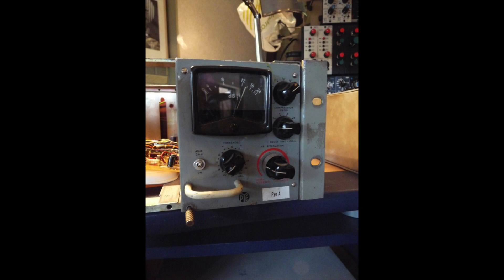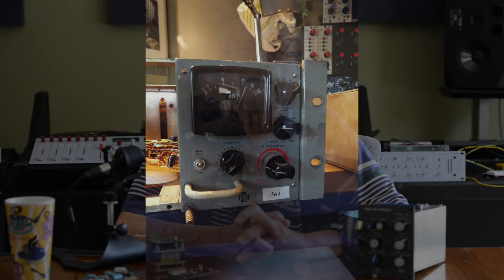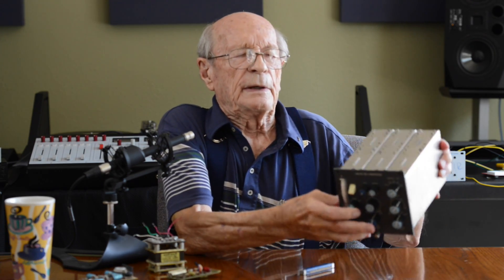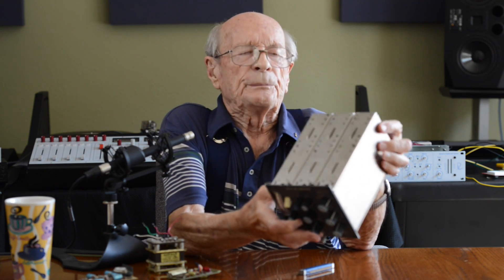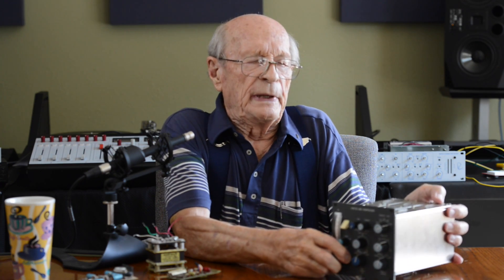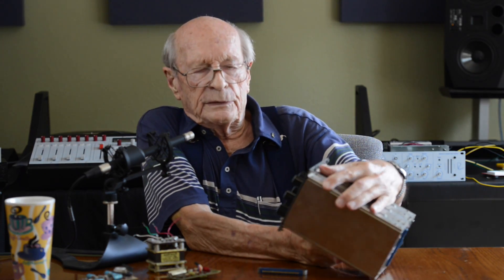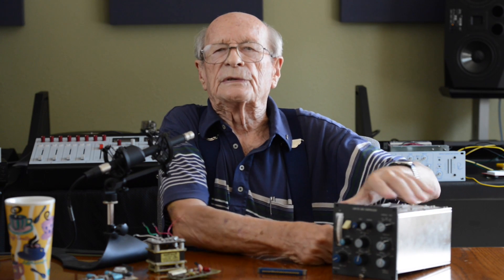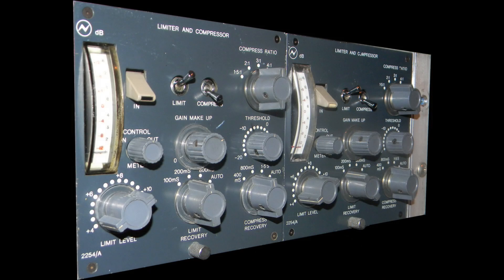Shelford Interviews: Development of the Diode Bridge Compressor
Rupert discusses how urgent call from a broadcast company to develop a new compressor in 3-4 weeks led to creation of the orginal 22 series diode bridge compressors (2252, 2253, 2254) in the front room the Neve house in Little Shelford.